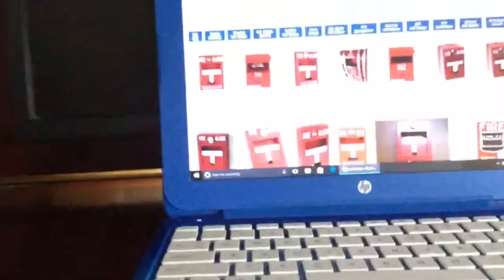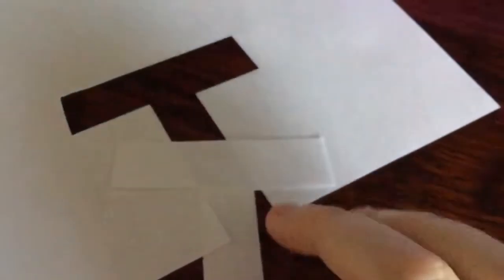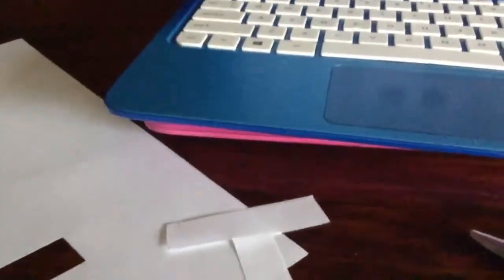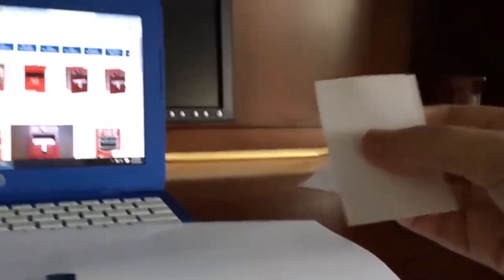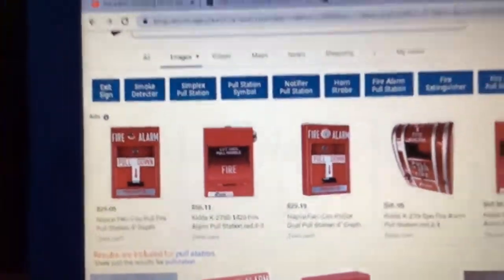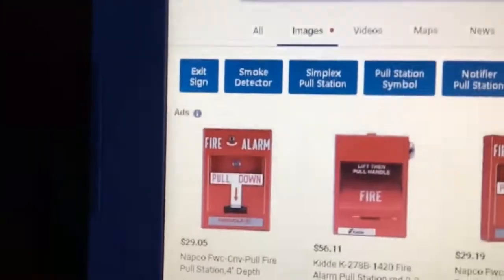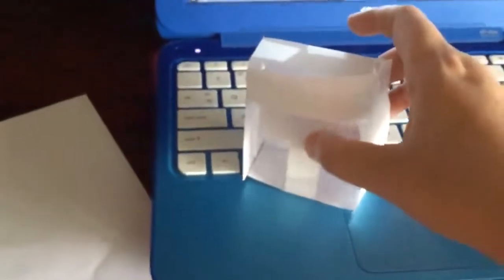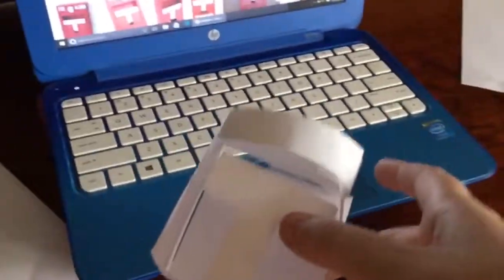How to make a paper pull station